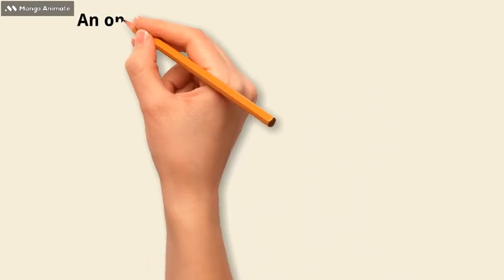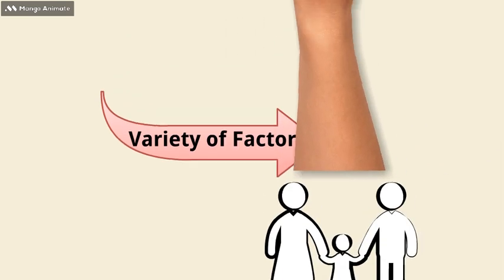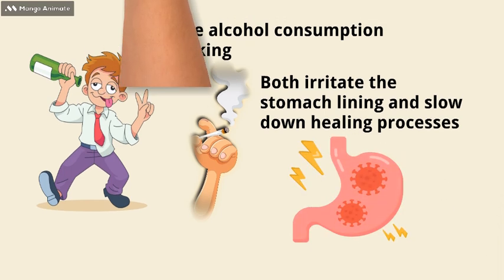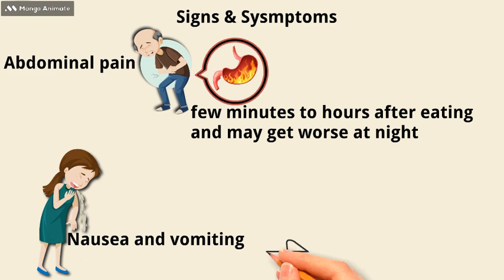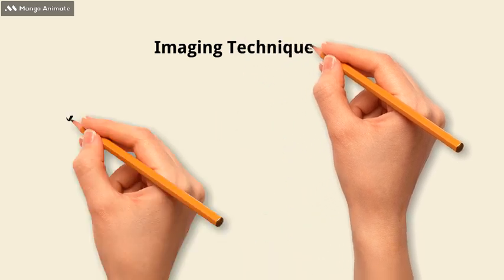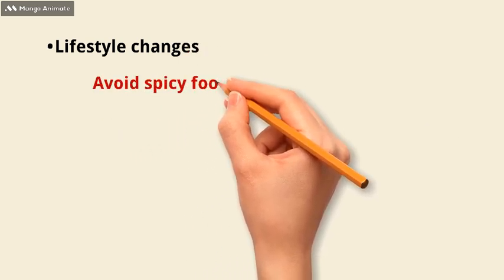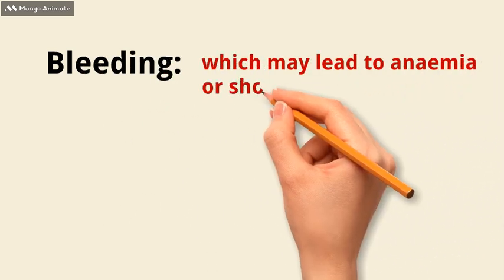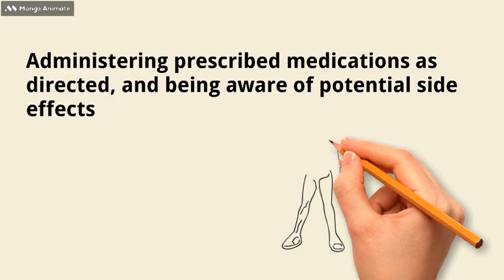Gastric Ulcers Explained: What You Need to Know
Welcome to The Nurse’s Note, where we make nursing concepts easy to understand and fun to learn! In today’s video, we’re diving deep into gastric ulcers—a common but serious condition that affects the stomach lining. Learn about the causes, symptoms, diagnosis, treatment options, and nursing care considerations for gastric ulcers. Whether you’re a nursing student, a healthcare professional, or simply curious about gastric health, this video will give you all the necessary information.